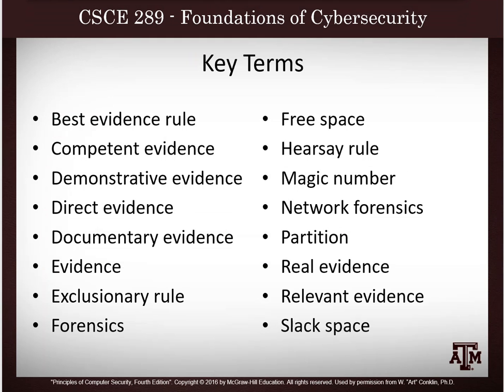Chapter 23 Video 1